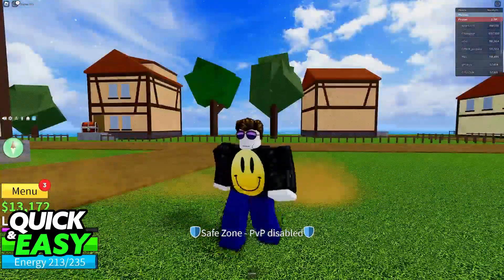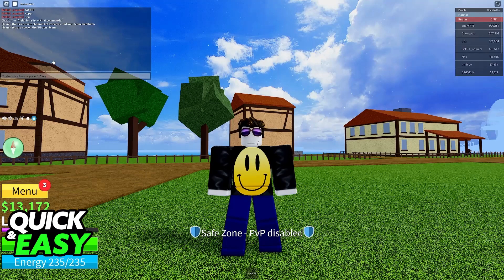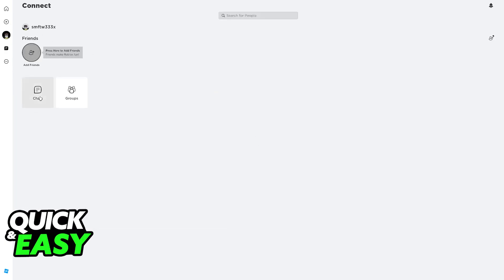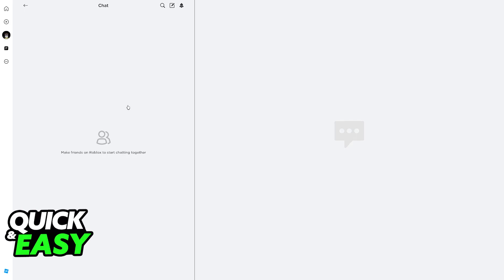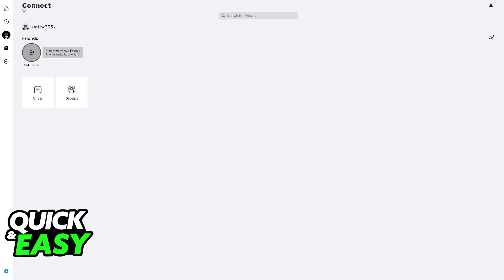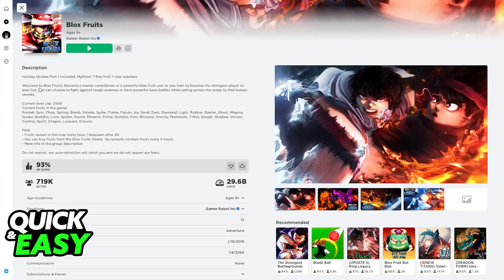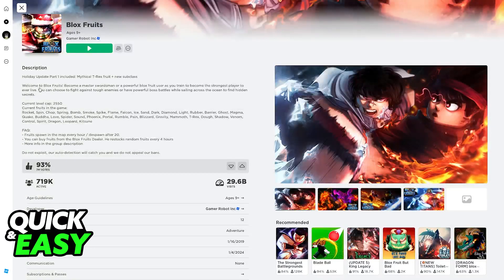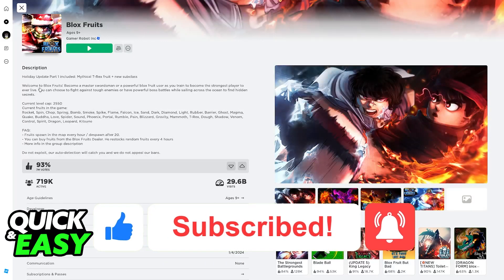How To Use Text Chat on Roblox PS4? (2025)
I will solve your doubts about how to use text chat on roblox ps4, and whether or not it is possible to do this.

I hope I have helped you with the video!